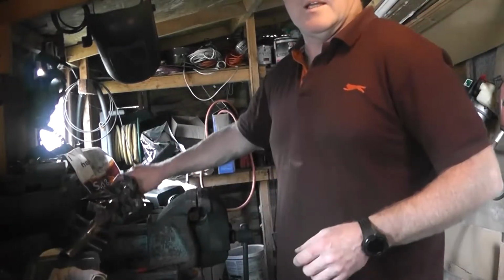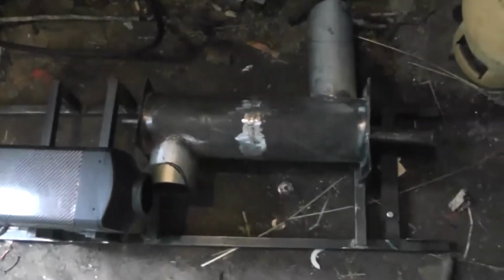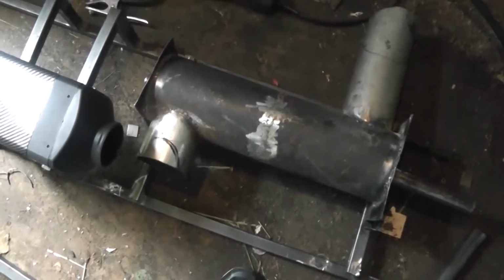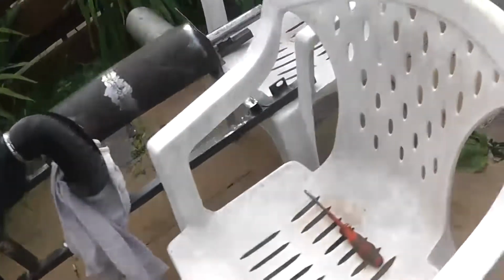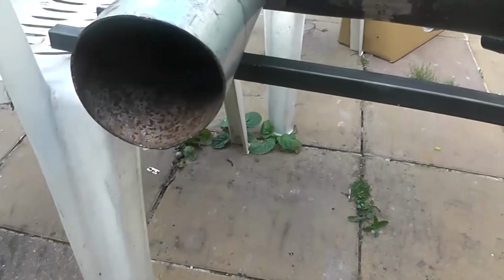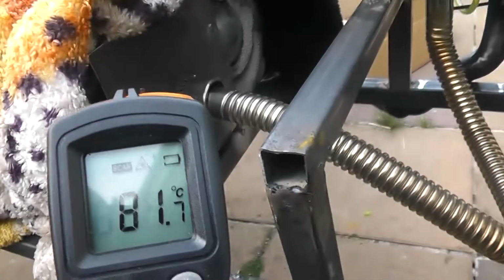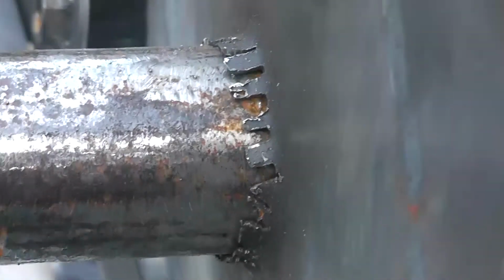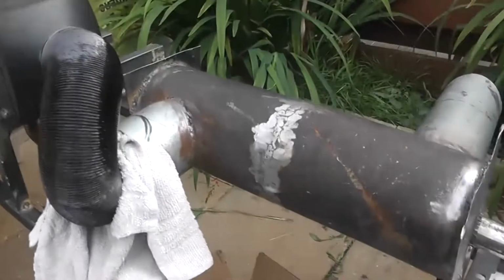Chinese Diesel Heater - heat exchanger 1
Trying to reclaim all that energy being lost from the exhaust